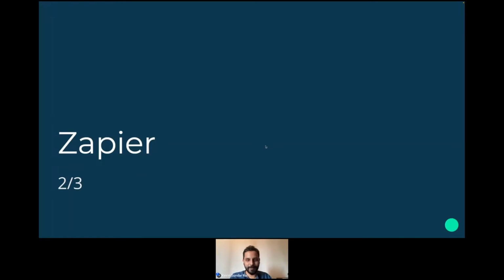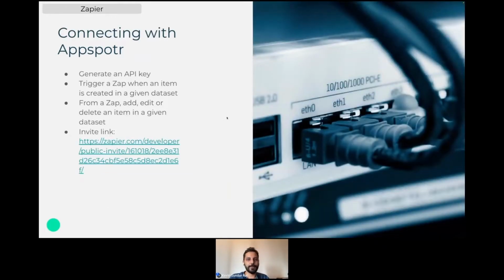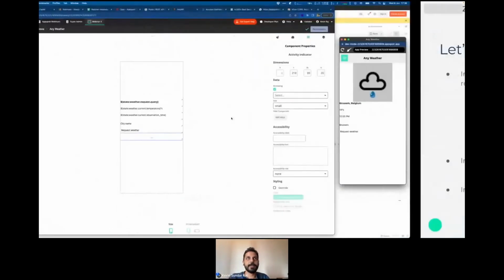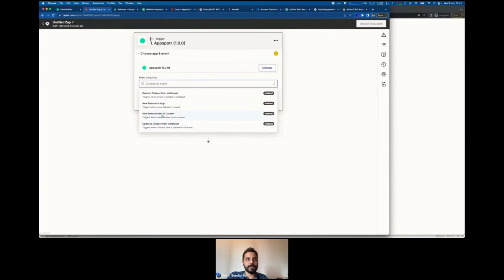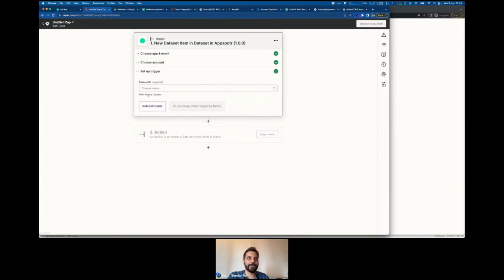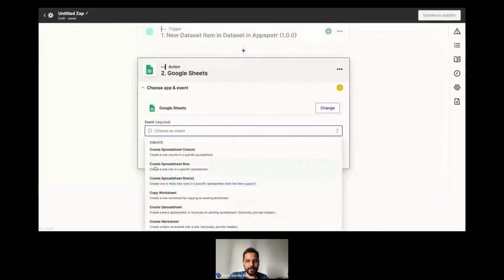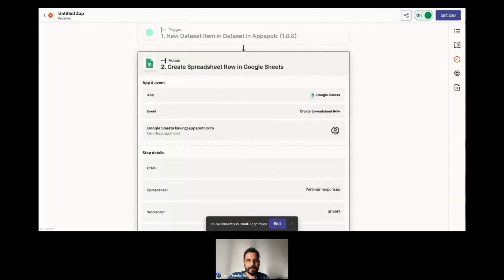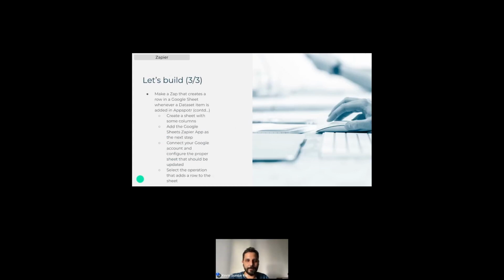Zapier - Appspotr Academy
Learn how to connect Zapier with Appspotr.

Tutorial videos that will have you building high-quality apps.

In the spring of 2022 Appspotr held four webinars to show our users how the platform works and how to build in it. We have now cut them down to shorter tutorials and made them accessible for everyone.

Part of webinar 4